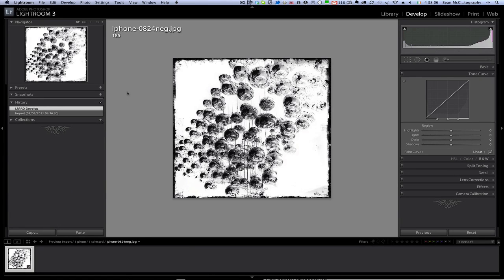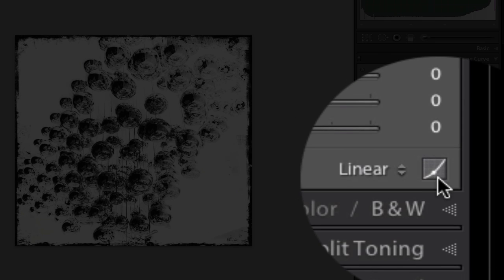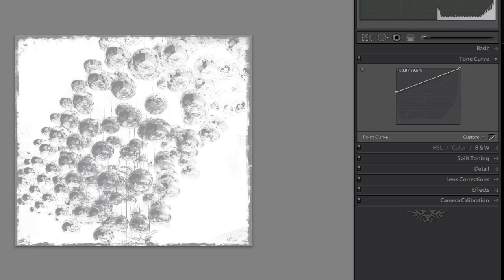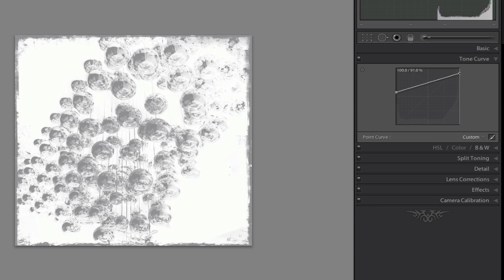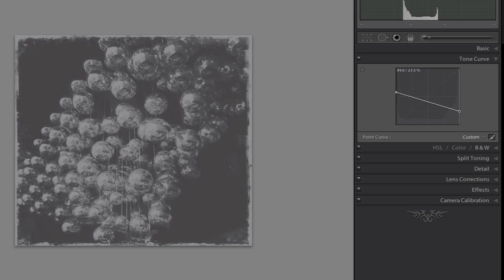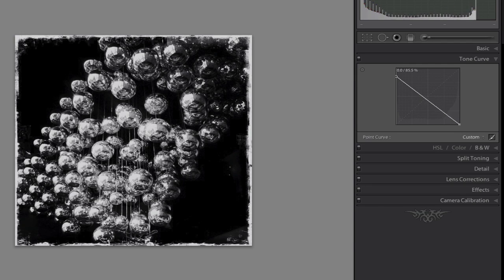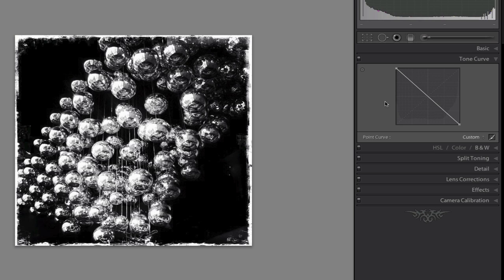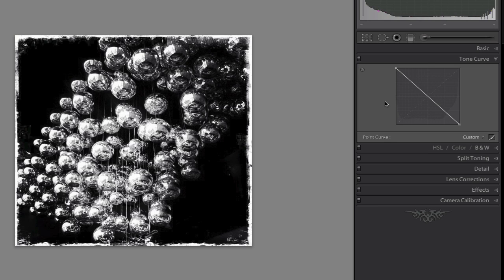Working with Negatives in Lightroom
How to invert images in Lightroom, creating postives from negative scans